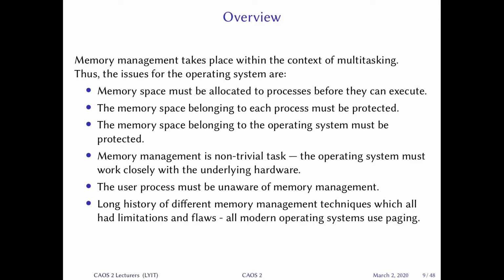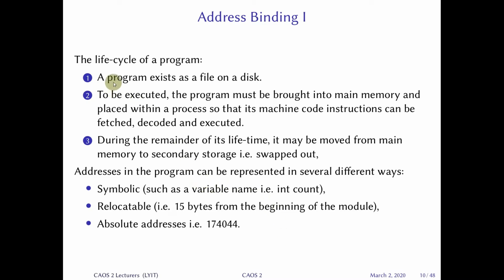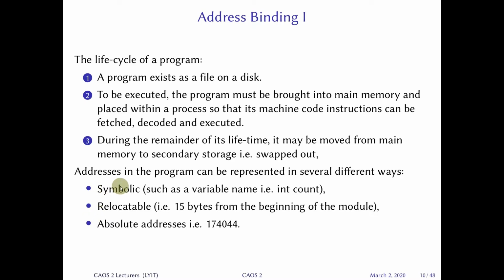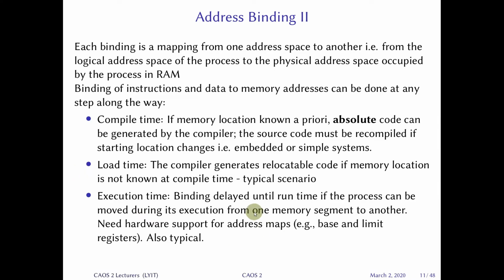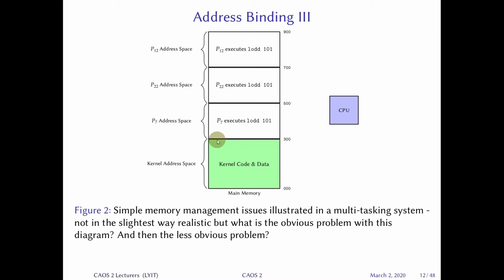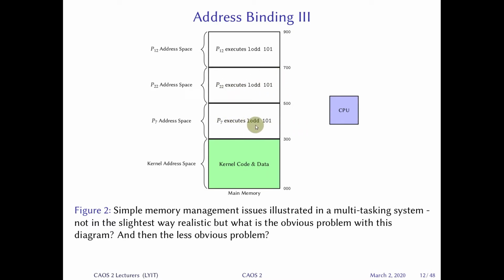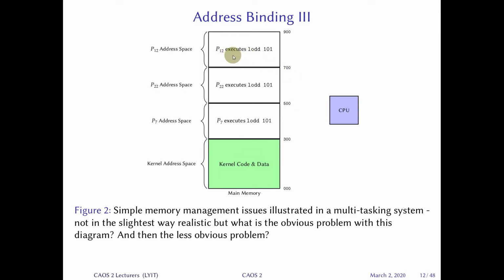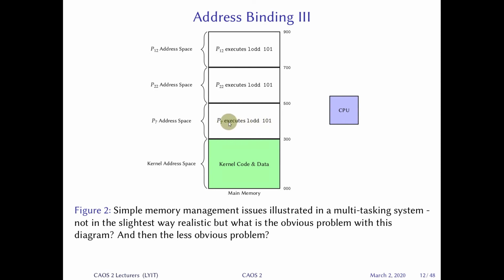Lecture 4 Memory Management Part 2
In the second part of the lecture on memory management we relate simple memory management to the multitasking of processes and the problems that arise with a simplistic solution to memory management (figure 2 on slide 12) which illustrates the problems that arise from using physical addresses.